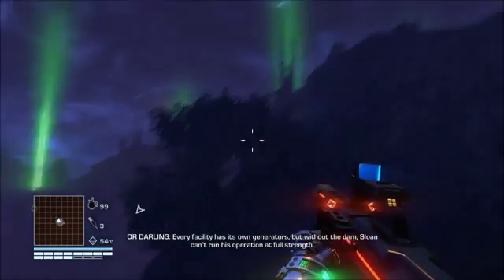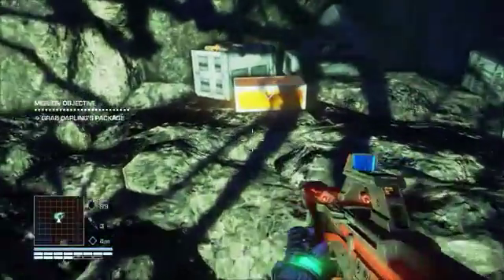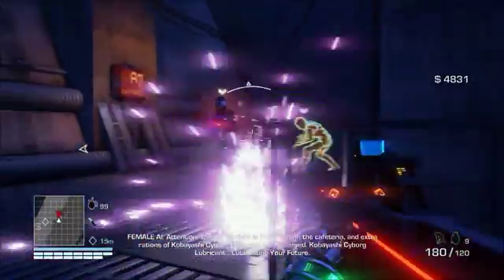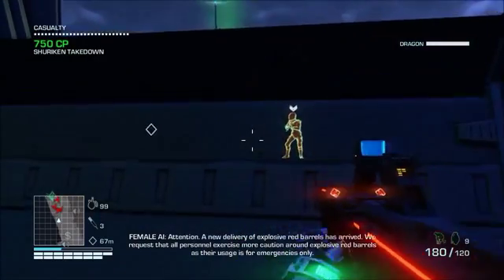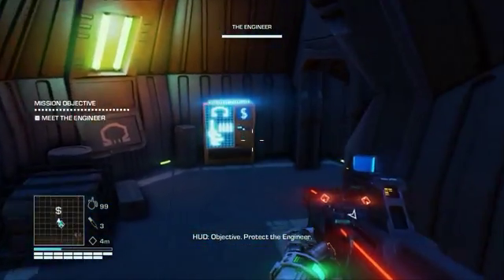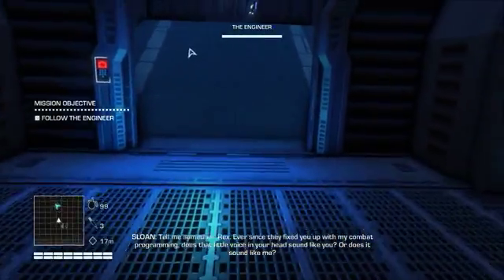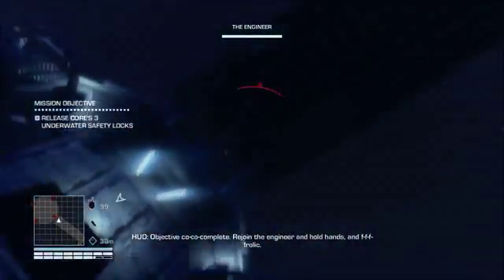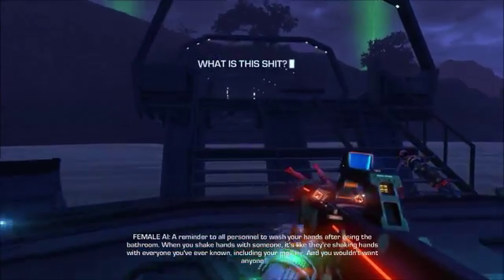Far Cry 3: Blood Dragon Analysis, Part 7 (Story Part 2, Part 6 Skipped)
Analysis of Part 7 of the Far Cry 3: Blood Dragon Playthrough. Analysis provided by JoeySaeki. Part 6 has been skipped.